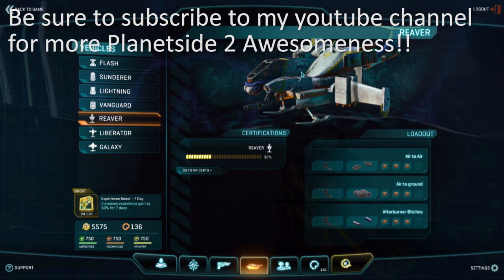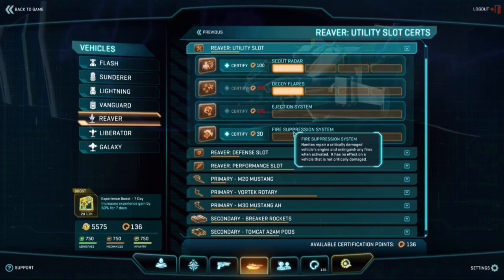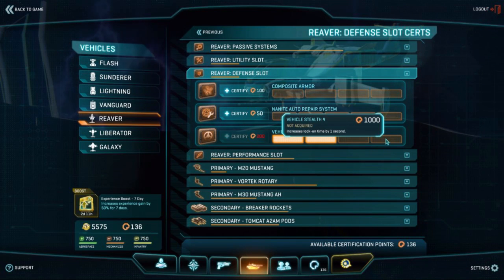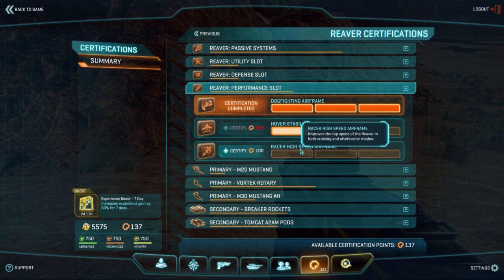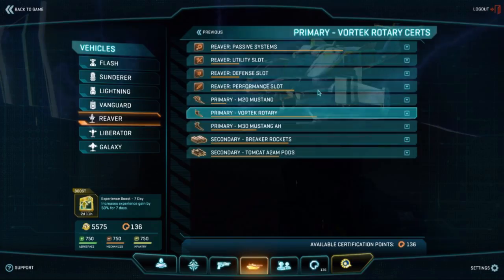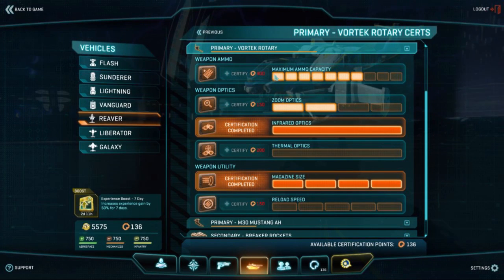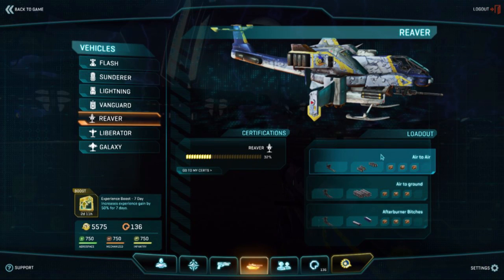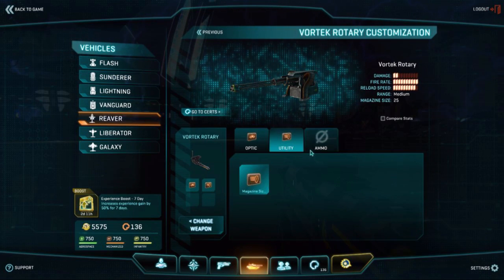Quad's Guide to the Reaver: Weapon Loadouts (Planetside 2 Commentary)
I had the time and finally put together a Reaver guide to the various builds you can do on the reaver. There are a number of builds that synergize with each other quite well. You can check them out in the video. I know it's long, but I tried to keep it as short as possible and maintain it's usefullness throughout.